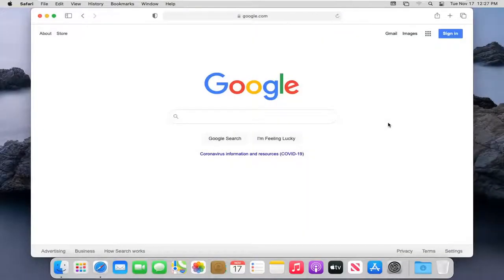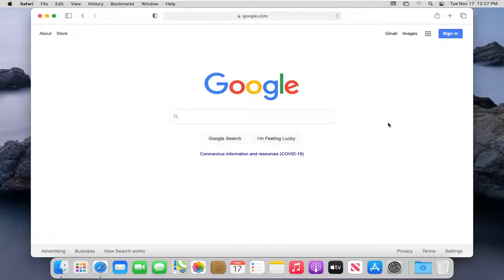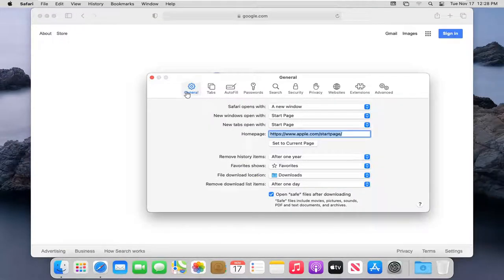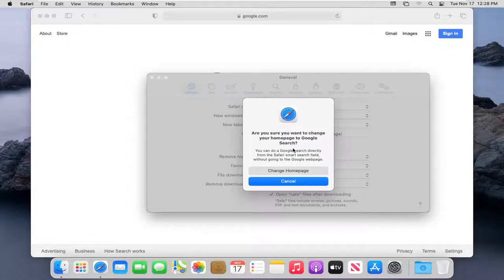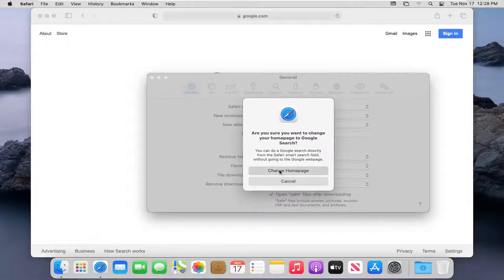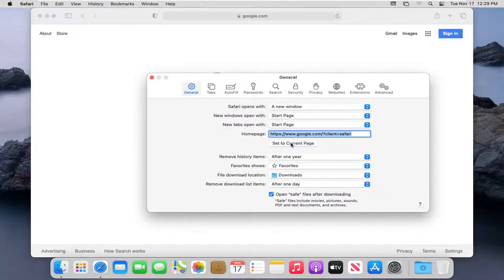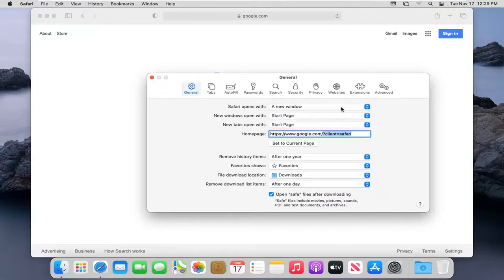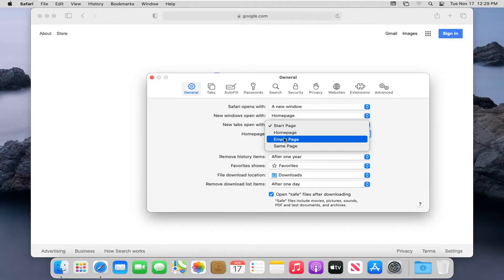How To Change Homepage In Safari Web Browser [Tutorial]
You can use any webpage as your homepage, and have it shown when you open a new window or a new tab.

When you launch Safari, you can choose any page you like to display when you open the browser. For example, if you usually begin browsing with a Google search, set the Google homepage as your default. If the first thing you do when you go online is check your email, tell Safari to go to your provider's site.

Traditionally, a homepage is the first website your browser loads when you start it. But by default, Safari on Mac opens up a window of Favorites instead. If you’d like Safari to start with a website of your choice, follow these simple steps.

First, open the Safari web browser by clicking its icon in the dock, by using Spotlight Search, or by selecting it from the macOS Applications folder. From there, navigate to the page you’d like to use as your home page. It can be any website you want.

Issues addressed in this tutorial:
change homepage safari mac
can't change safari homepage
how to change safari homepage on mac
i can't change my homepage in safari